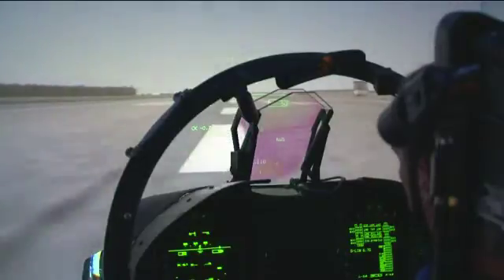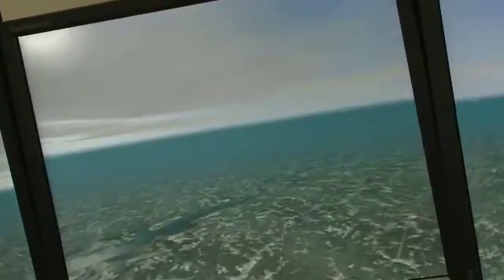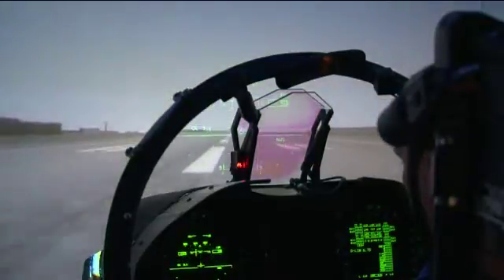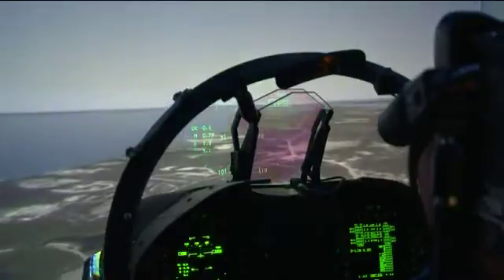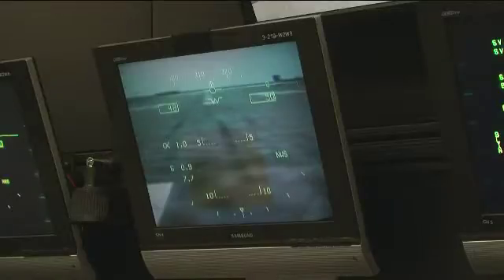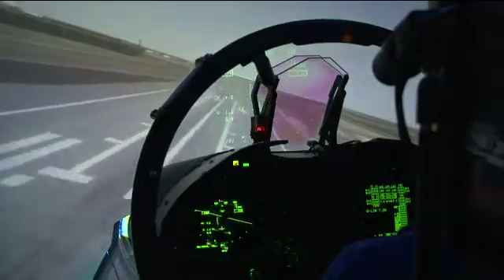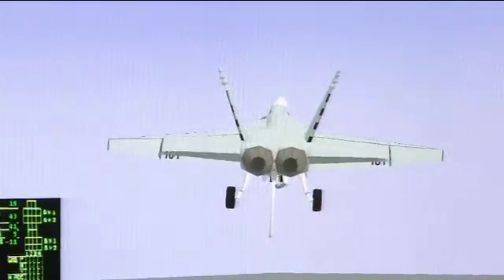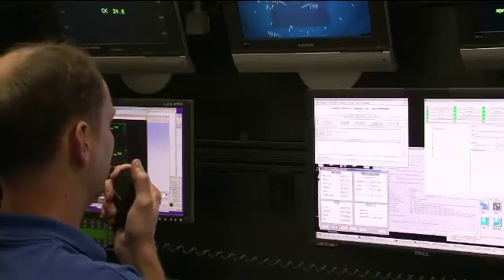NAVAIR: The Flight Crew - Manned Flight Simulator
Join Steve Naylor, an aerospace engineer at Patuxent River, Md., as he shows you how the manned flight simulator increases flight test efficiency.